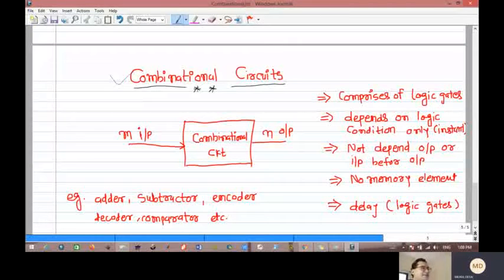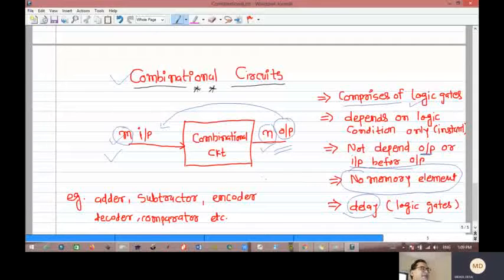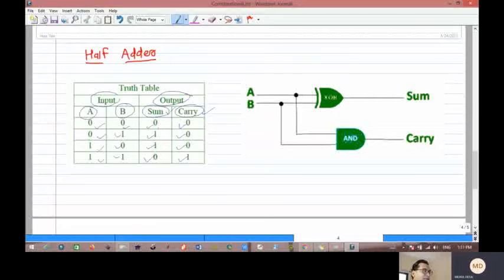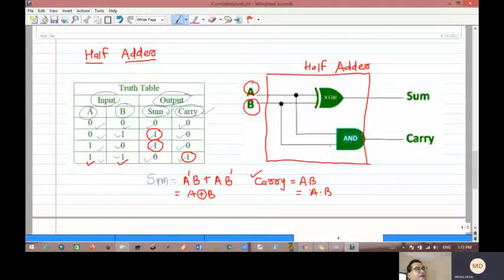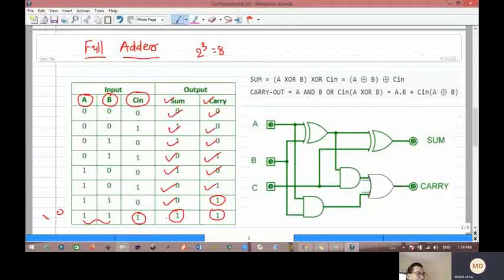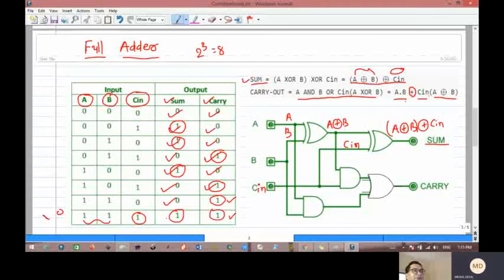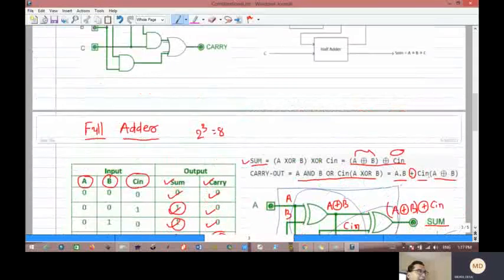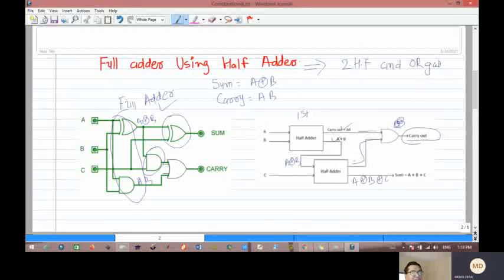Combinational Circuit: Half adder and full adder: Full adder from half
In this video, combinational logic circuit introduction is explained. Combinational logic circuit; Half Adder and Full Adder fully explained. How full adder can be developed using two half adder circuit is also explained.